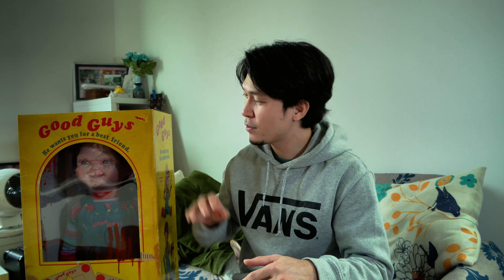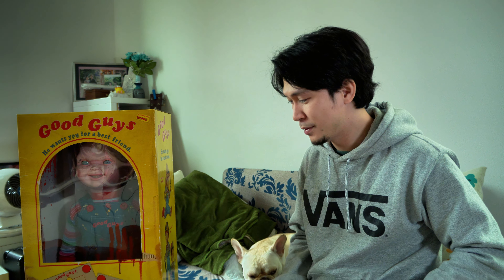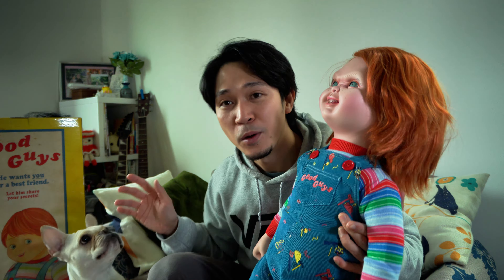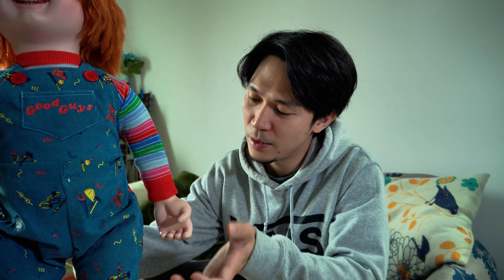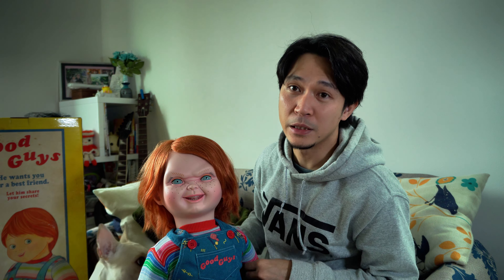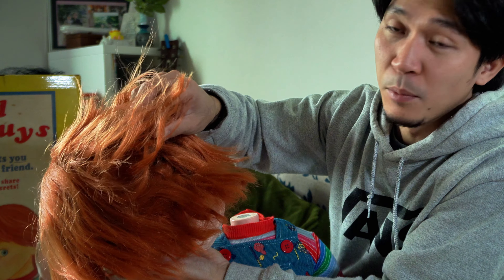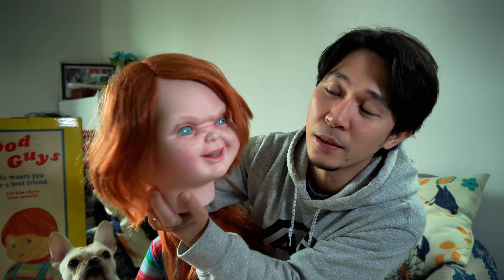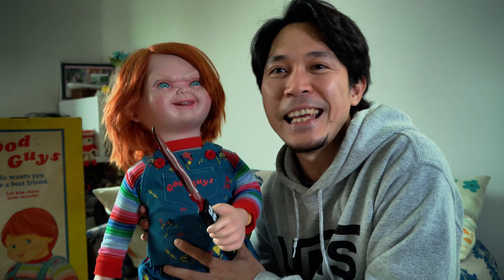I Unboxed the NEW Chucky Doll and It's Terrifying!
Trick or Treat Studios Child's Play 2 Ultimate Chucky Doll Unboxing and Review Video.
Watch as I unbox the new Chucky Doll and see just how terrifying it really is! This creepy doll is a must-have for any horror fan's collection.
Get ready for some terrifying fun with the unboxing of the new Chucky Doll from Trick or Treat Studios. Watch as I reveal this creepy collectible in all its horrifying glory!